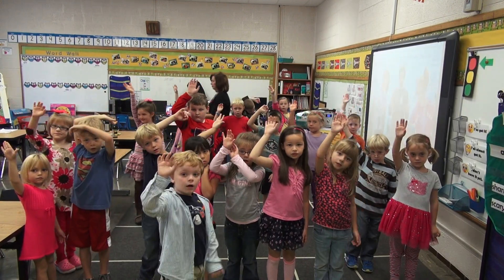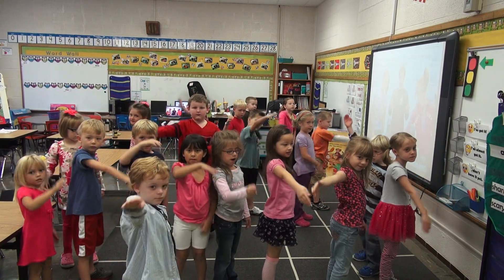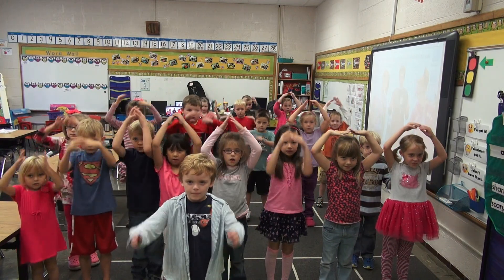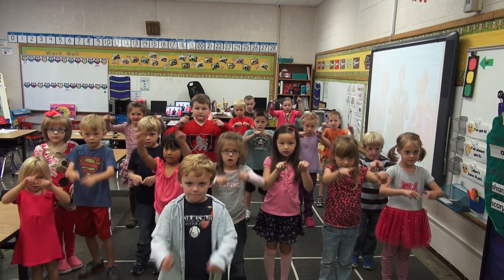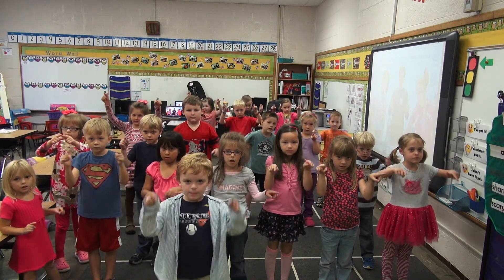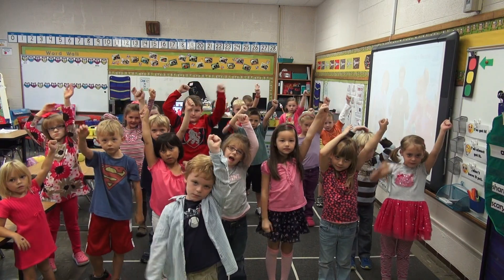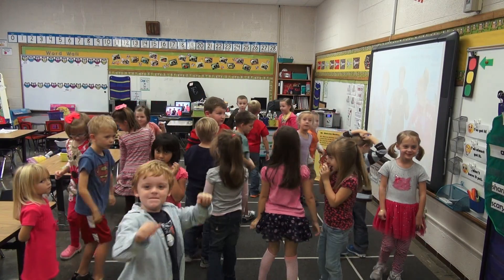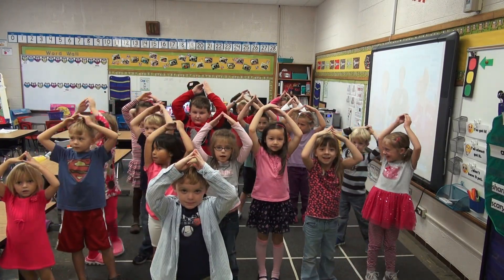Warm Up - Plain Plane Figures Music Video - Kindergarten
Circle, Square, Rectangle & Triangle for Kindergarten - Music, Lyrics & Materials

My niece's kindergarten class has been working on their shapes for the past few days (circle, square, rectangle & triangle).  Her awesome teacher has been using my Plain Plane Figures song to get the kids engaged with the content. I was at her school this morning filming a music video of their performance -- this is the warm up activity.

Dr. Lodge McCammon on facebook